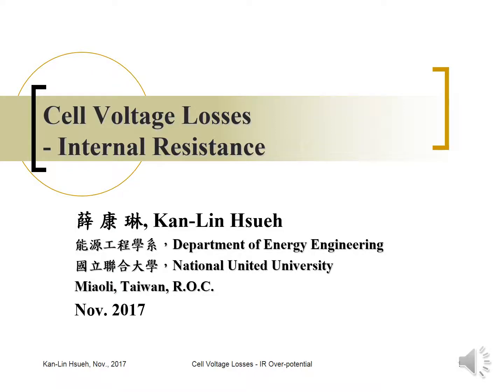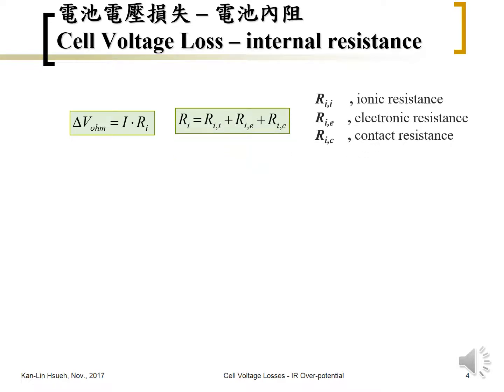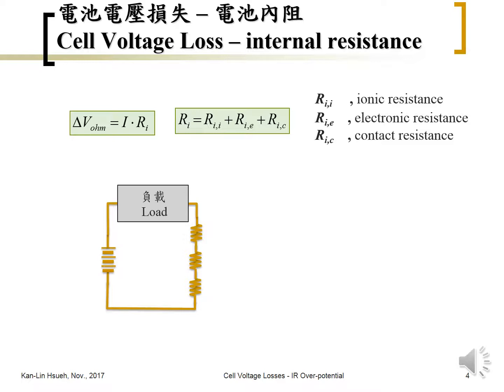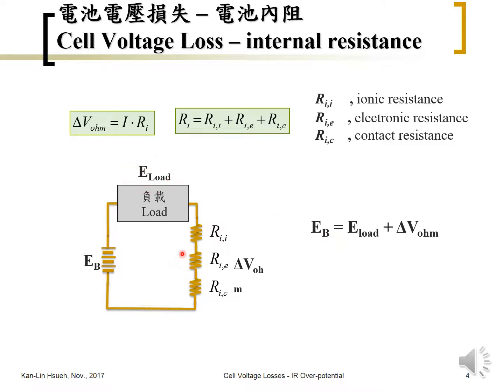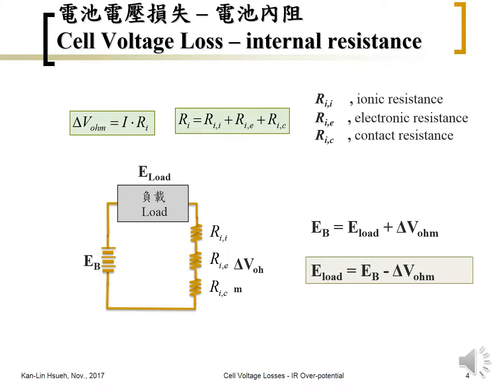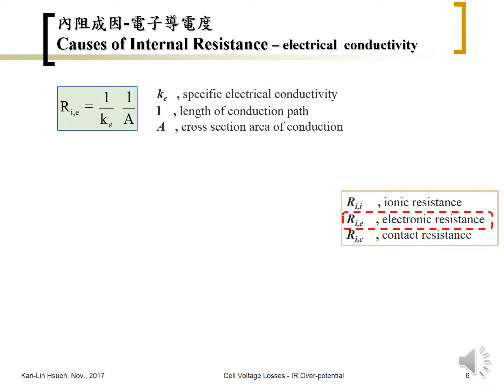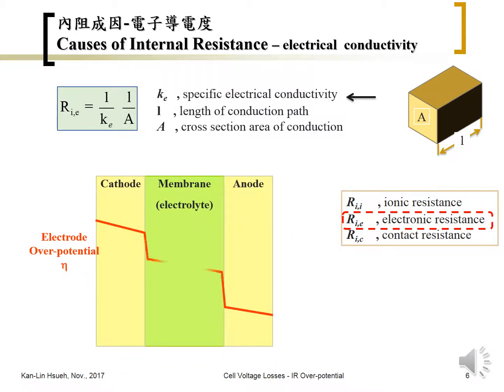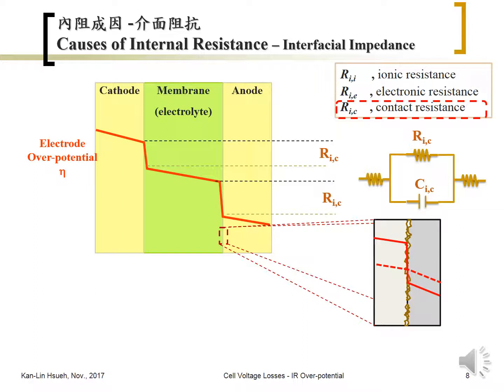Fuel Cell (07-07) Electrode Kinetics - Voltage Losses - Internal R